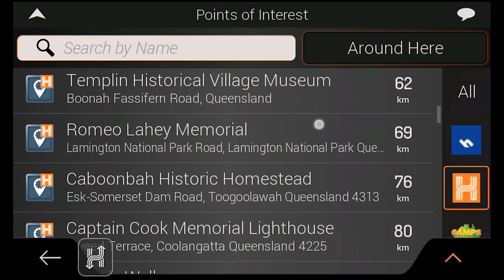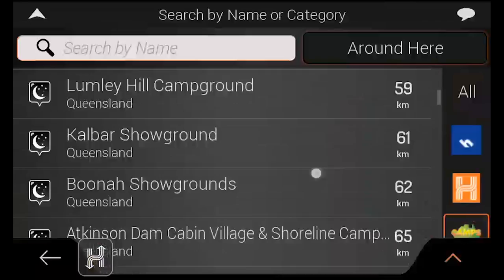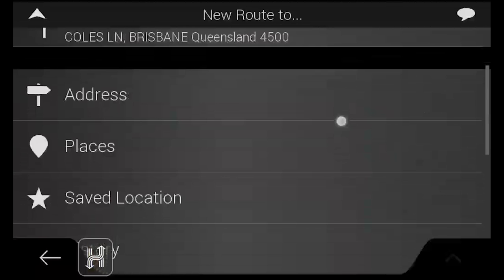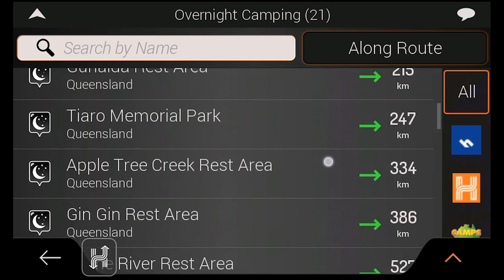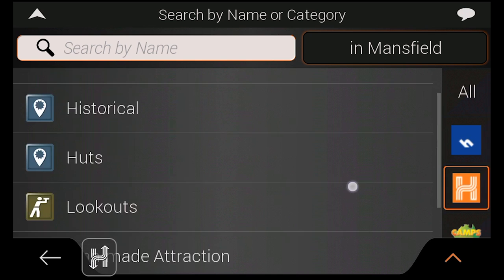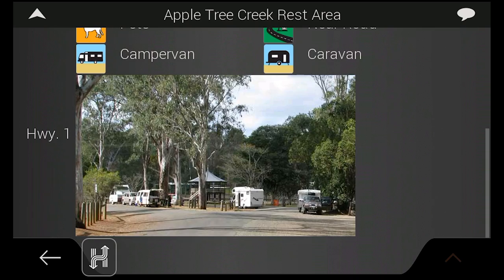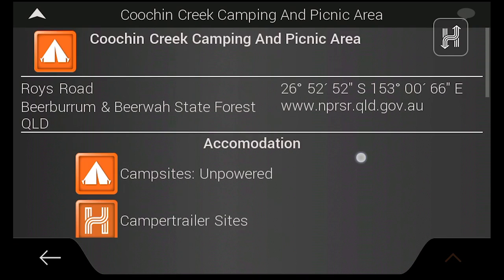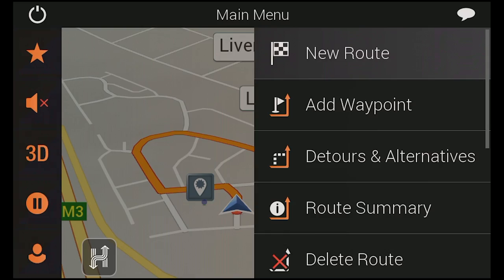Points of interest on the Hema HX-1 | On & Off Road GPS Navigation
Learn how to find and use places and points of interest (POI) in Drive mode on the Hema HX-1 Navigator, which includes: campsites, caravan parks, rest areas, dump points, 24-hour fuel, lookouts, cafés and bars, mechanical repairs and much more throughout Australia.

Featuring Australia’s best topographic mapping for 4WD navigation, turn-by-turn street navigation, the ability to connect with other travellers and over 45,000 campsites, caravan parks and other touring points of interest in a 7-inch multi-touch screen, it’s time to explore a new frontier with HX-1.